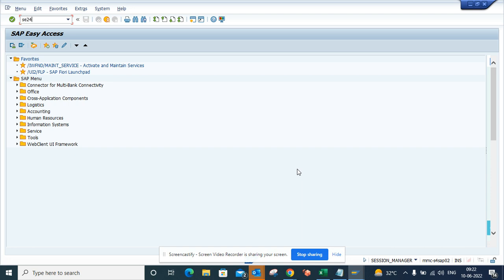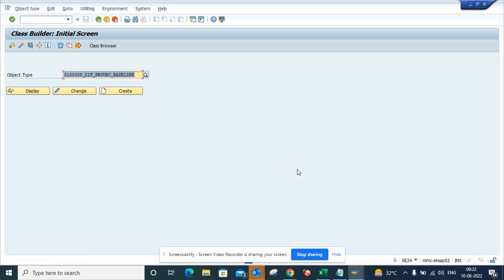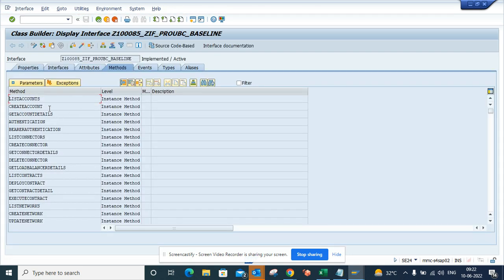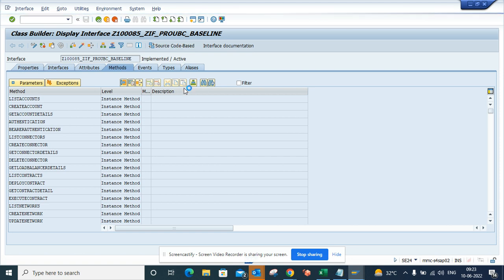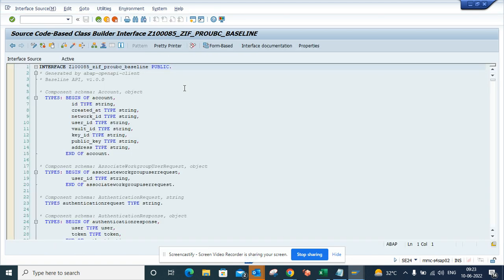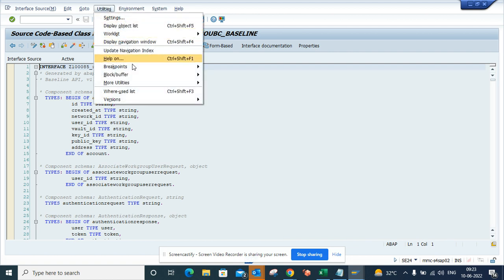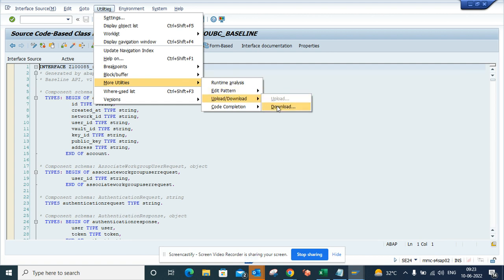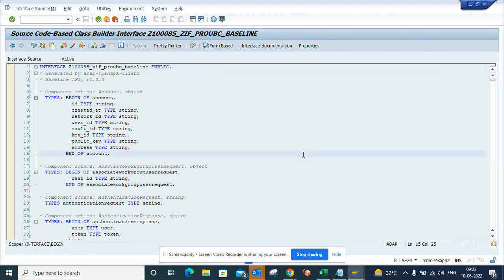SAP ABAP TUTORIALS FOR BEGINNER: hOW TO DOWNLOAD CODE FROM ABAP CLASS?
@Daniel Mateo